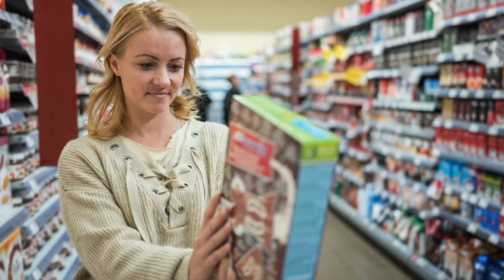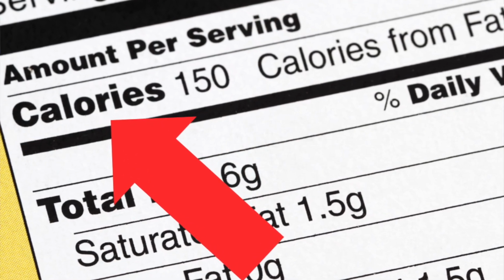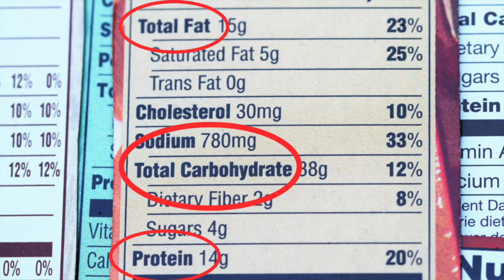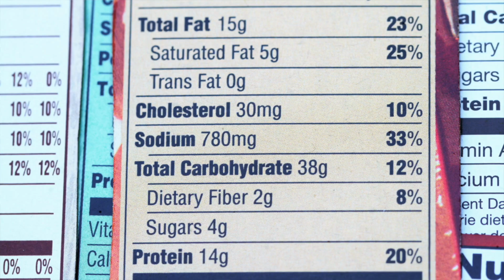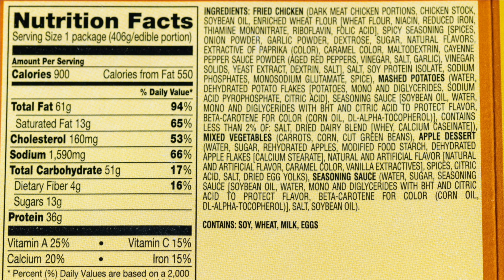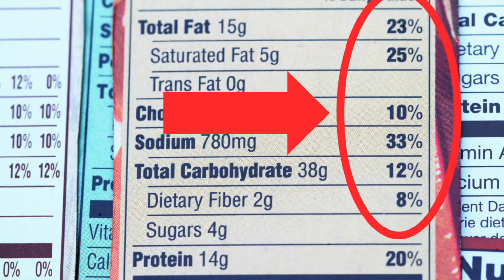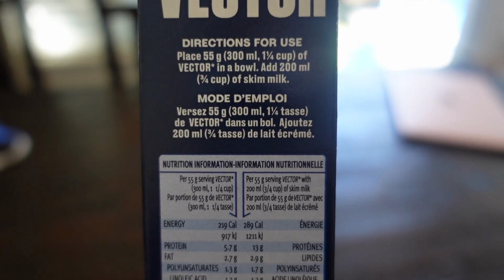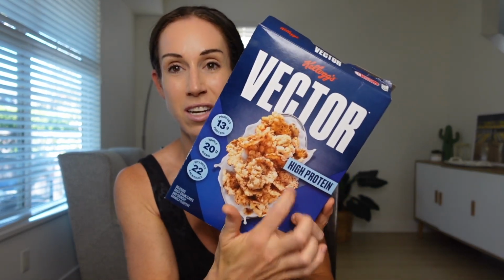FOOD LABELS 101: How To Read Nutrition Labels For WEIGHT LOSS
In this video I will be explaining how to read food labels on foods you find in the grocery store and how to choose healthier foods to reach your weight loss or body recomposition goals.  What are the top 5 most important components you want to pay attention to when reading a nutrition label, secret ingredients to look out for, and food marketing tactics you don’t want to fall for.  If you are eating in a calorie deficit or wanting to lose body fat, then choosing the right foods to fuel your body will help a lot.

Train 4 Life & Be Ready 4 Anything
Michelle